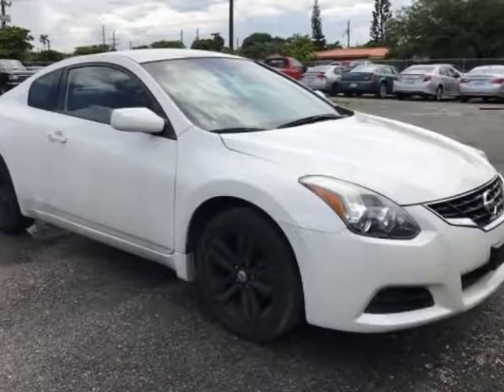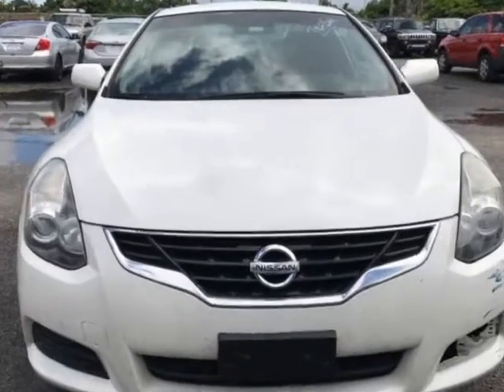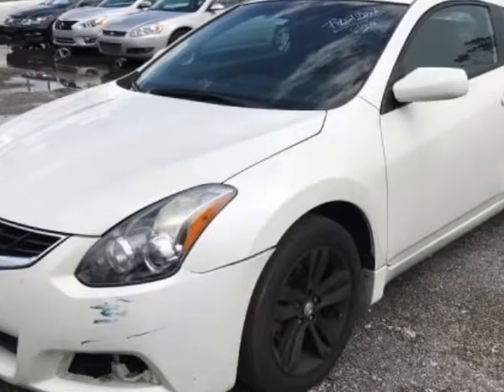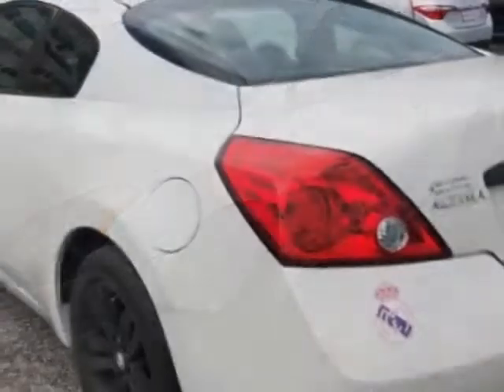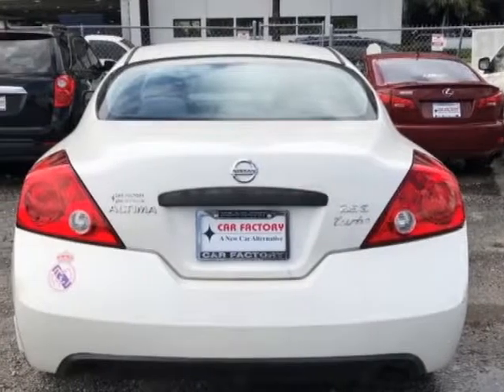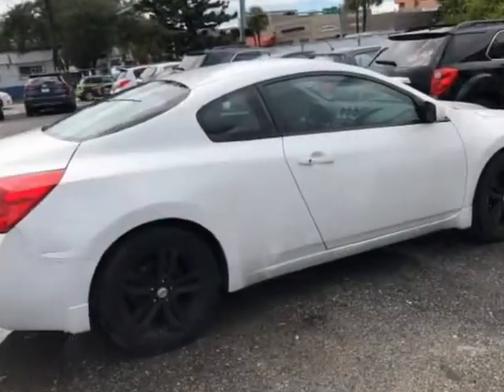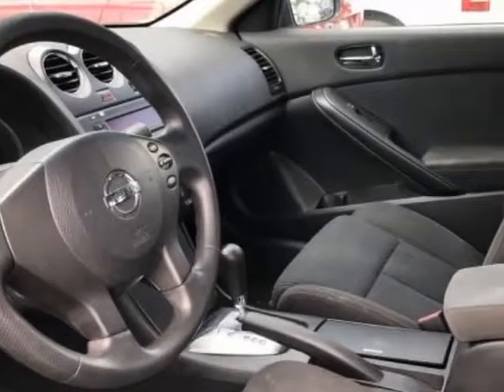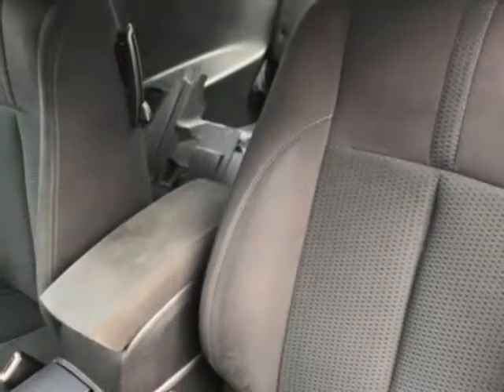2013 Nissan Altima 2dr Coupe I4 2.5 S Coupe - Miami, FL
Car Factory Outlet, Miami, FL - Nissan Altima 2dr Coupe I4 2.5 S